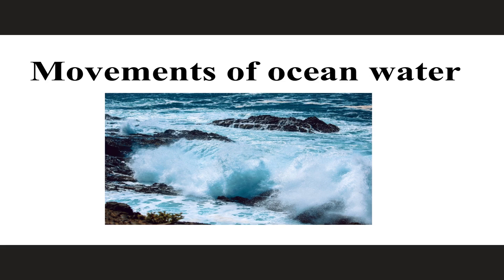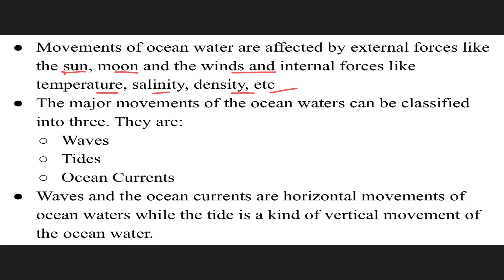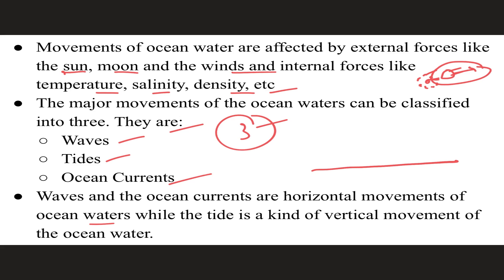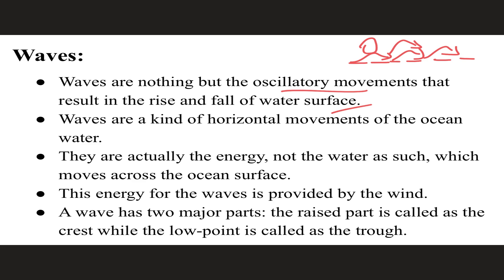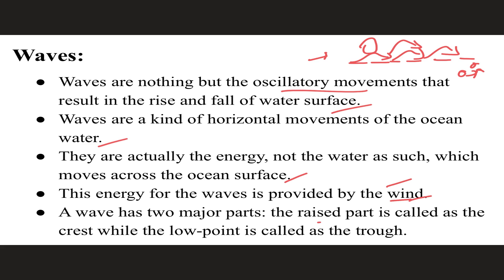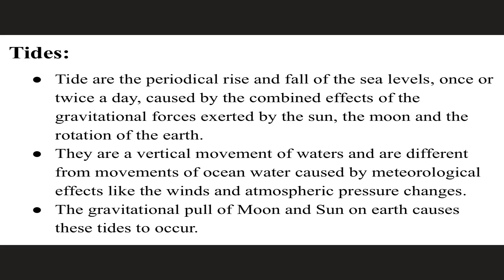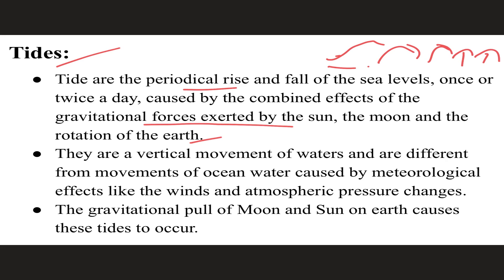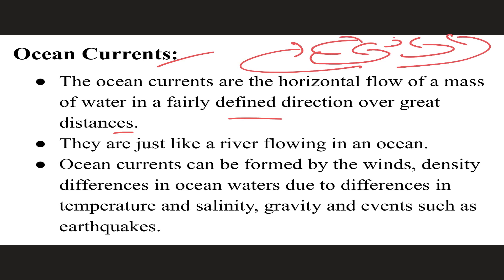Movements of Ocean Water I Waves and Tides I Spring Tides I Neap Tides I Gravitational Pull of Moon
2thepoint Covers UPSC Civils Preparation Videos, Indian Economy, International Relations, Indian Polity, Geography, Indian Art and Culture UPSC Videos, Civil Service Preparation Strategy.